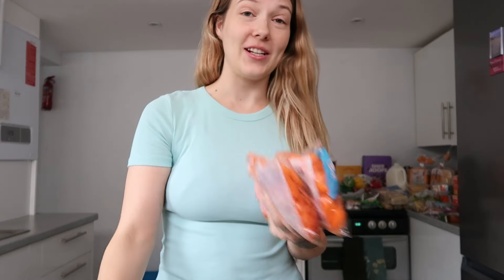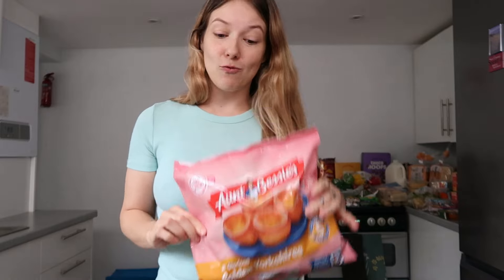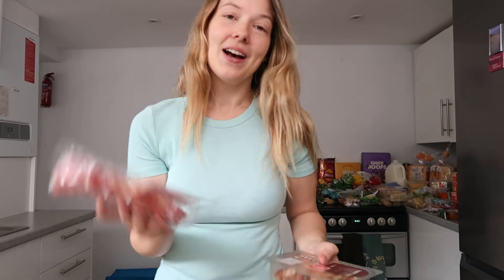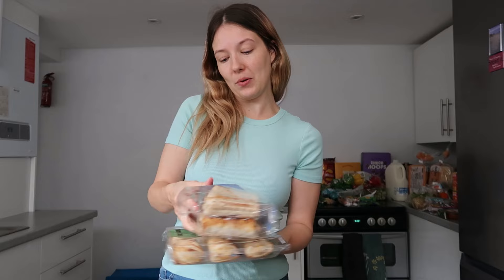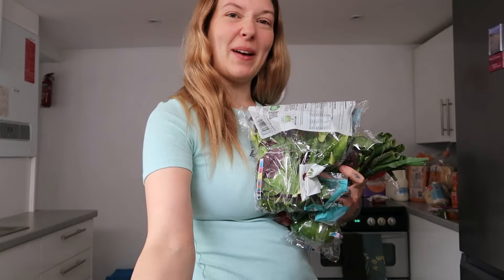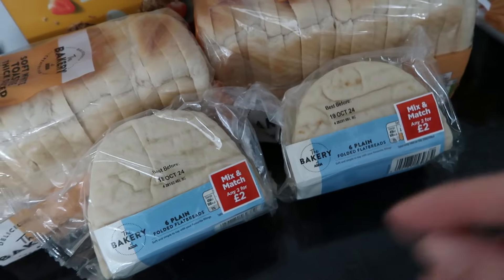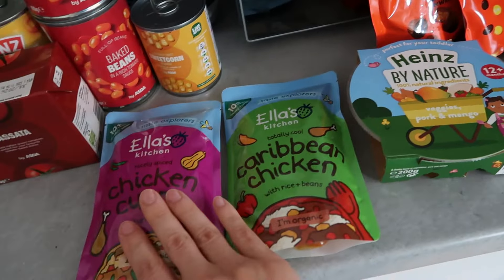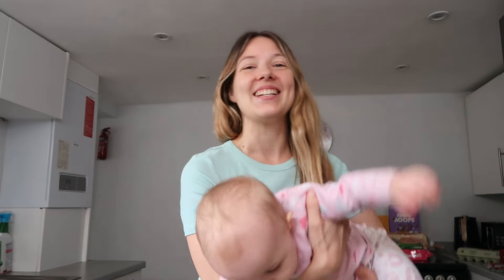WEEKLY FOOD SHOP HAUL AS A SINGLE MUM #1